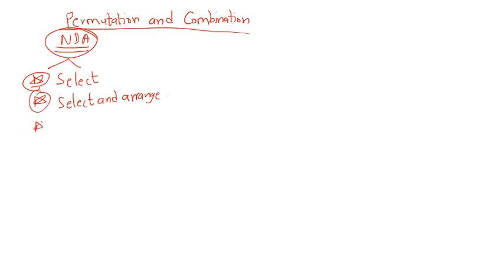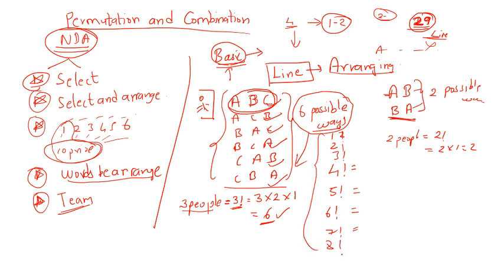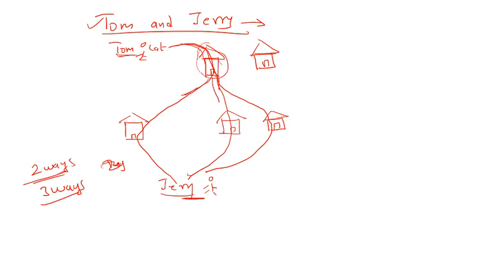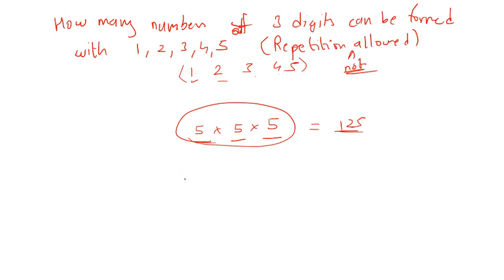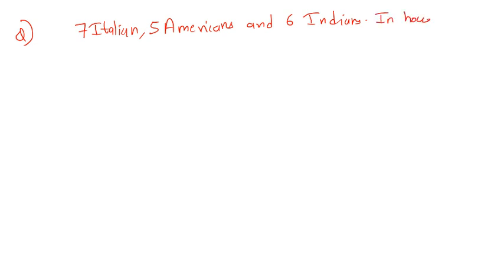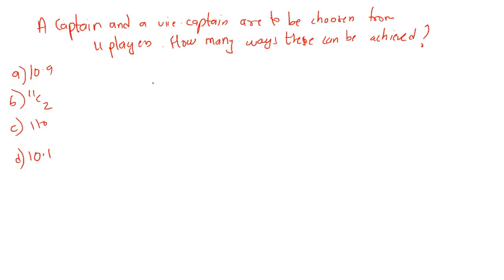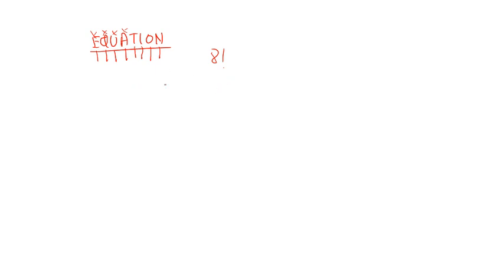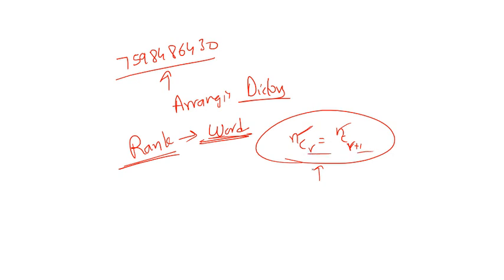NDA Permutation and Combination Part II